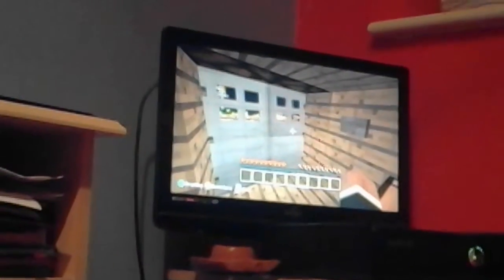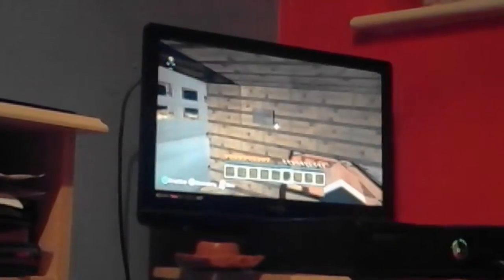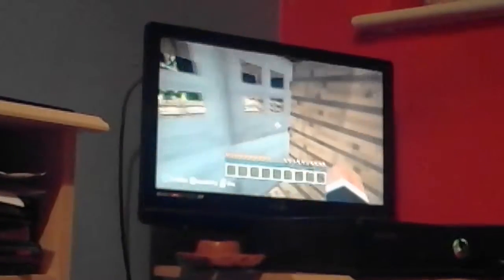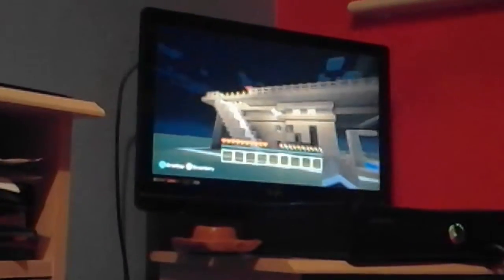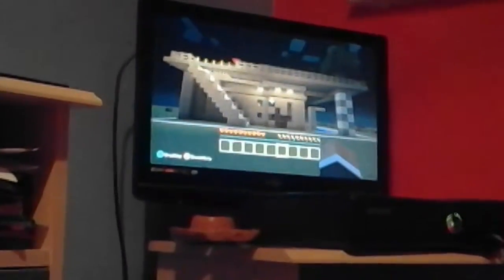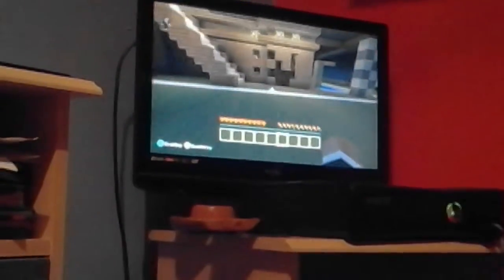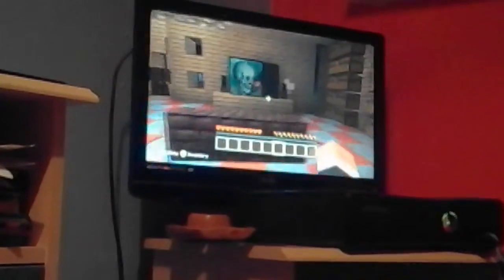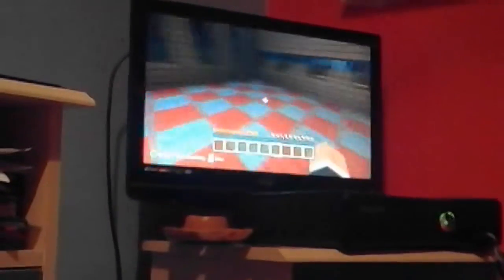a tore on my would